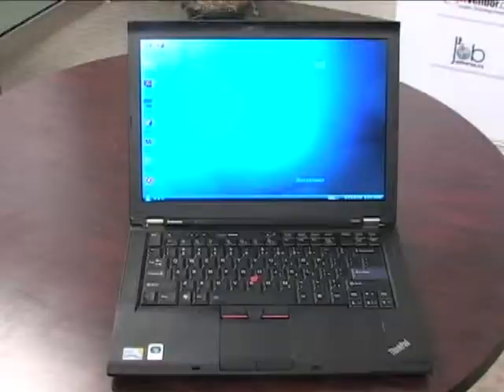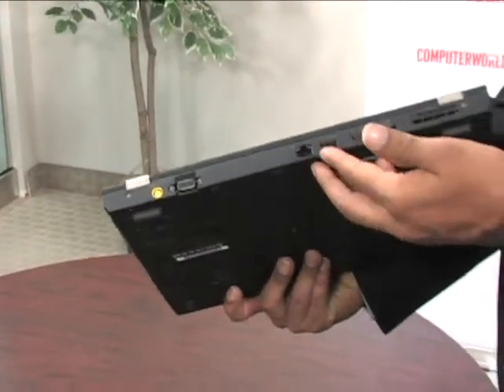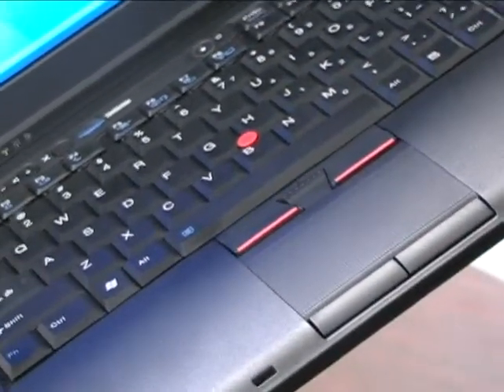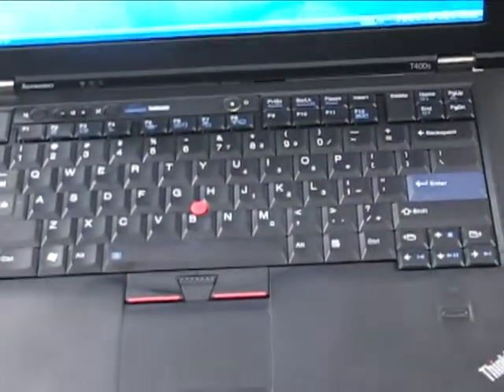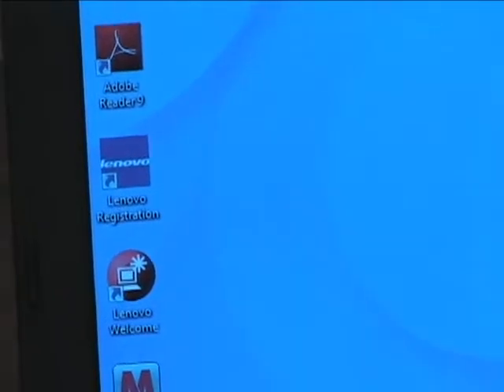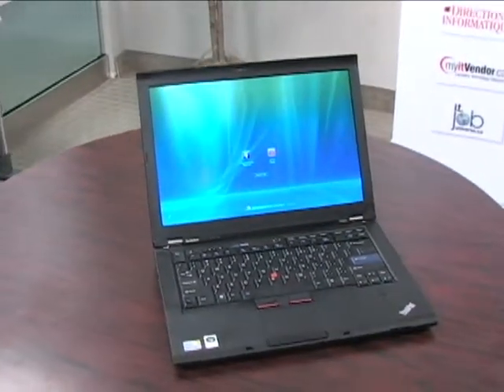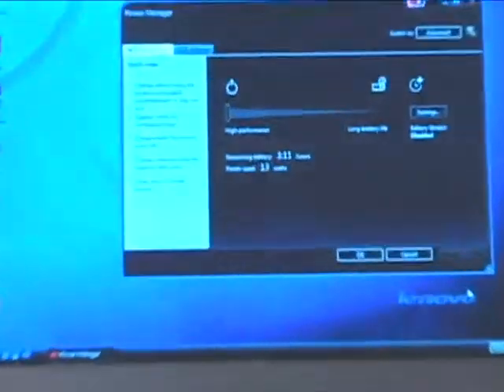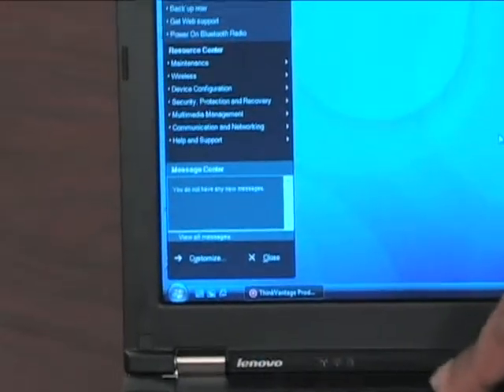Lenovo ThinkPad T400s built for portability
Lenovo unveiled its latest laptop, the ThinkPad T400s, which is designed to be portable yet powerful for the mid to large enterprise user.